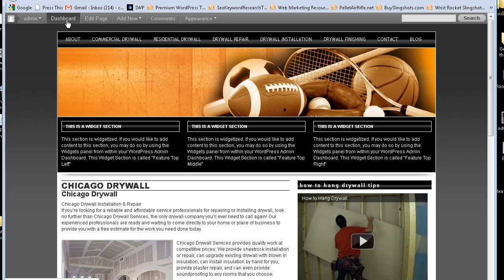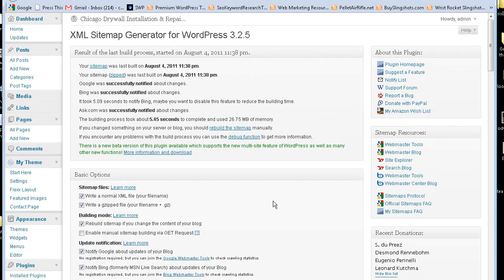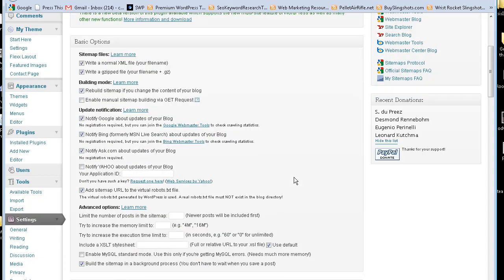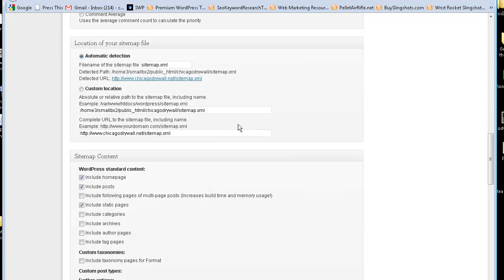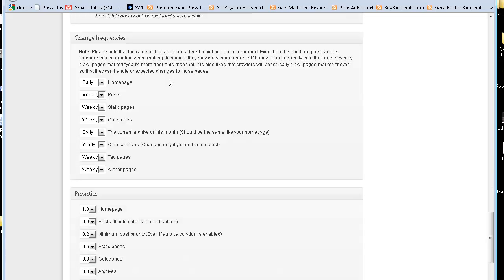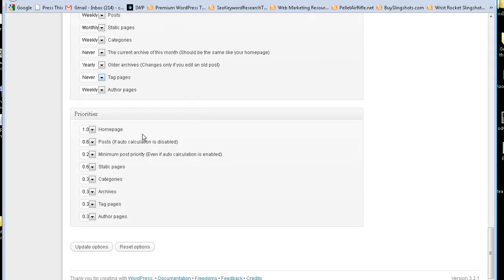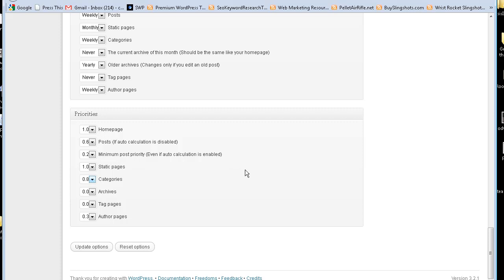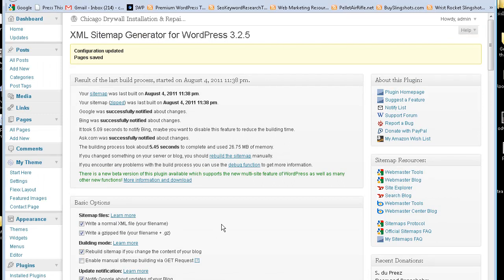How To Set Up a WordPress Website: Part Ten Google XML Sitemap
Google XML Sitemap plugin helps Google know what pages are most important on your website. Once you have this plugin configured you can then submit your sitemap to Google. This plugin will generate a special XML sitemap which will help search engines like Google, Bing, Yahoo and Ask.com to better index your business website or blog.